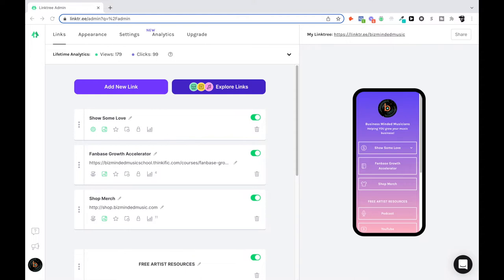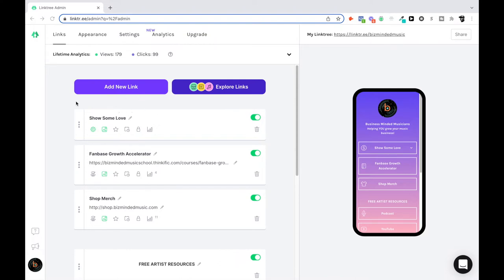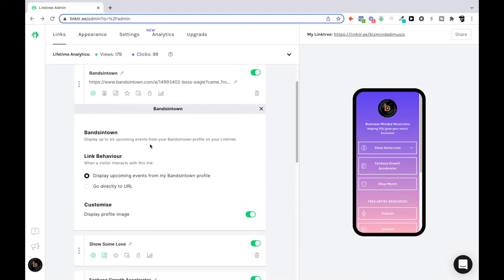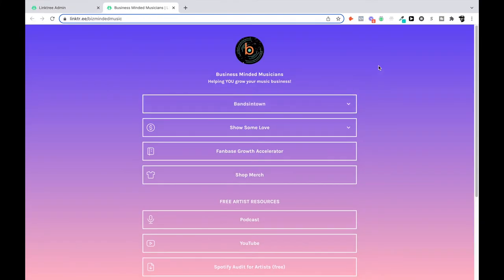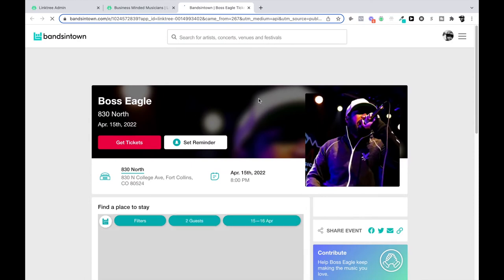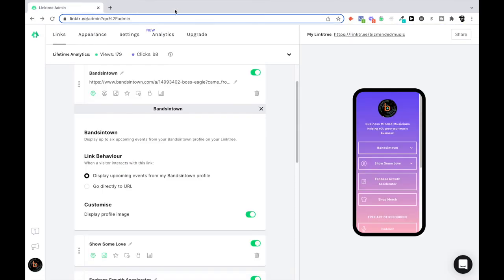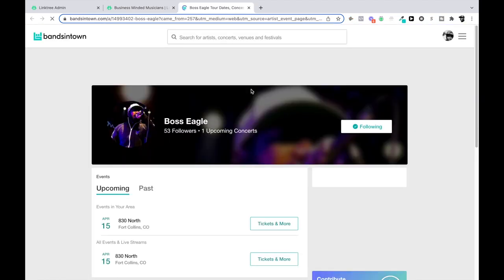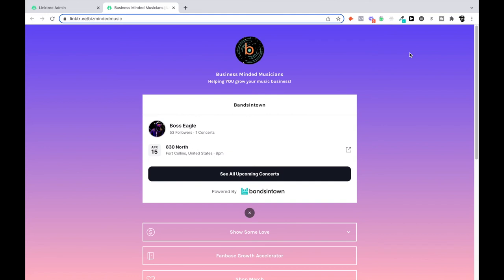How to Sync Your BANDSINTOWN Events with Your LINKTREE | (NEW 2022!)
➡️ Book More Shows! Get access to over 30,000+ venues in the US and Canada

In this episode, I'll show you how to embed your Bandsintown event dates and ticket links straight onto your Linktree.

ABOUT ME:
I'm Jamaal aka Boss Eagle, Billboard-charting Hip-Hop artist and music business coach and digital marketer. I help independent musicians grow their music business online.